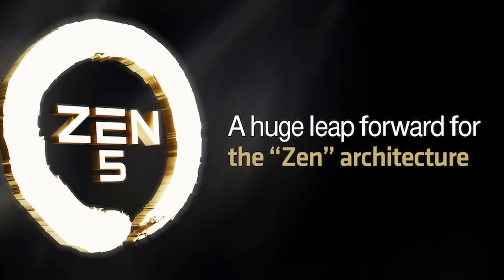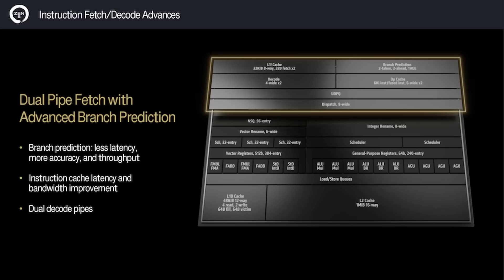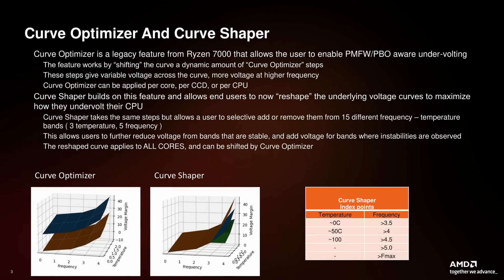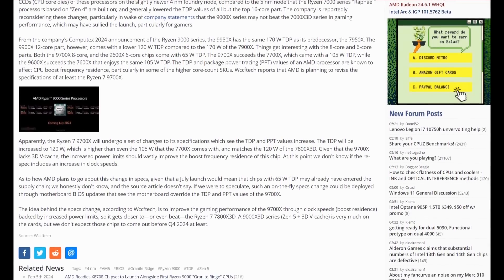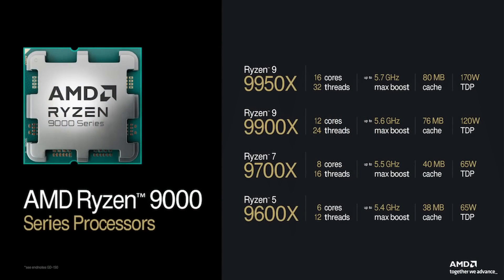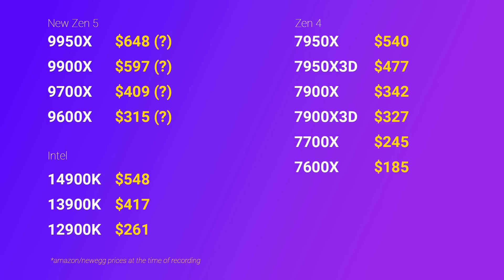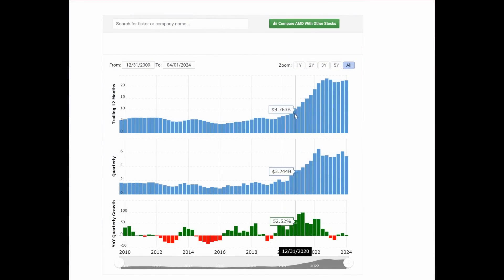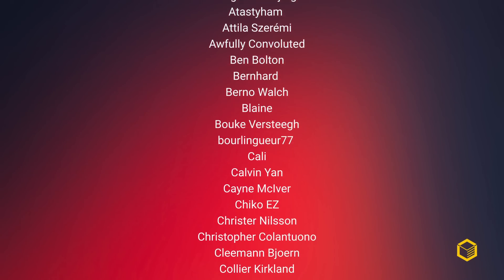Zen 5 is almost here. Here's EVERYTHING you need to know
Urcdkeys.Com 25% code: C25 【Back-to-school super sale】